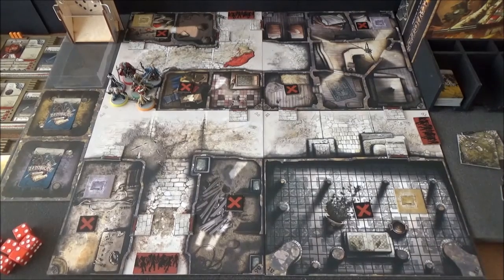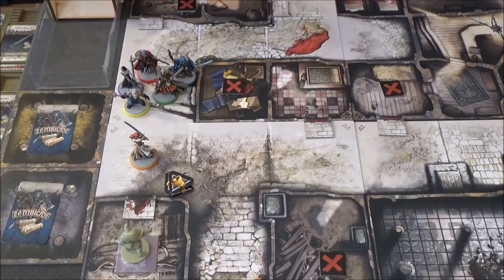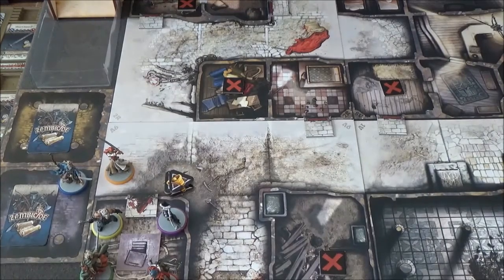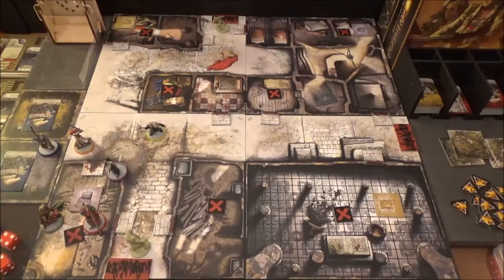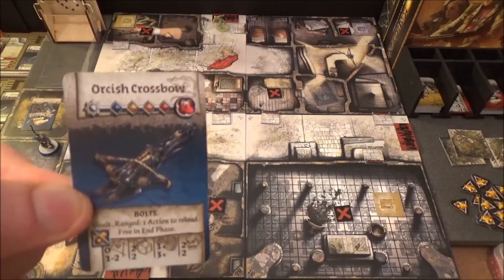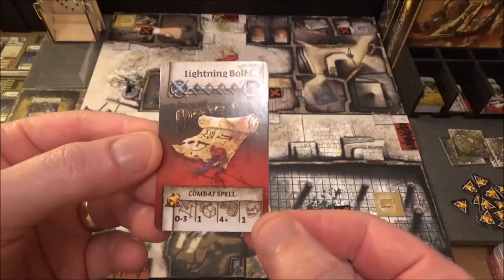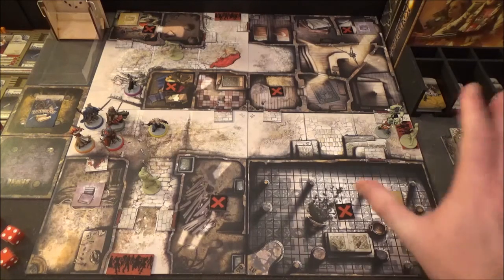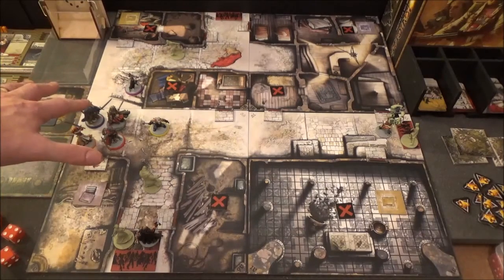Zombicide BP #2: Chapter The 1st High VaultAge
|| TubeTables @ BGG - || Intro ends - 0:37

Nelly looked up and down the street and saw two buildings each with bolted doors. The southern building looked like a blacksmiths forge. ‘Is that your smithy Master Samson?’ she asked.
‘Nay lassie. Tha’s Mendip’s forge. Great place tae go if ya need a wonky sword… Mind ye lassie, noo ya mention ‘im I ken sum chatter aboot ‘im keepin’ some choice booty in’t cellar o’ yon forge?’
Nelly nodded. ‘I heard that too. Let’s see if we can get that door open.’
‘Watch oot! ‘E were a big fella was Mendip! If ees gone rotten yer’ll be needin’ me. Aye me an’ me 'ammer…!’